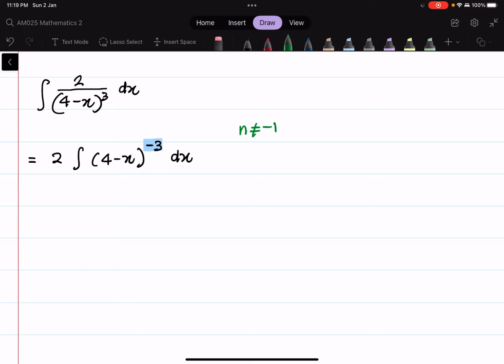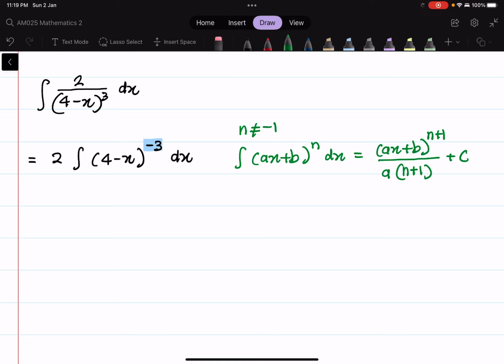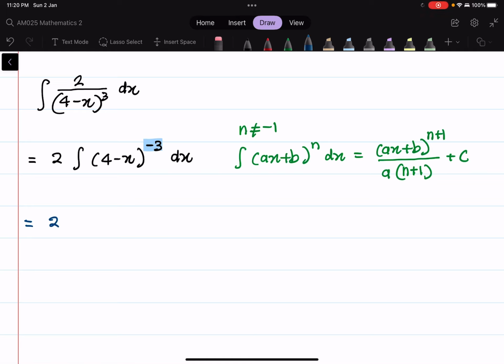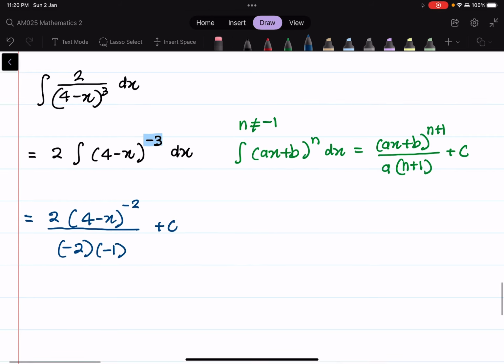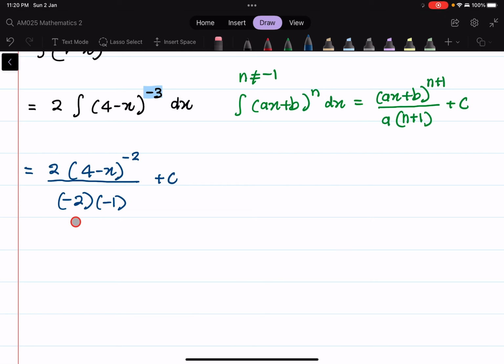Rule of integration | Tutorial 2 | Q2